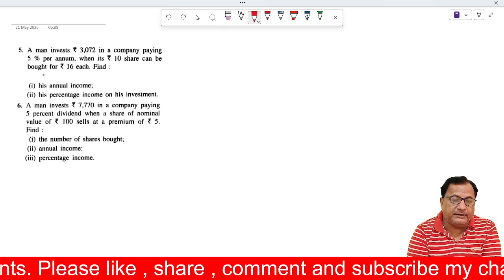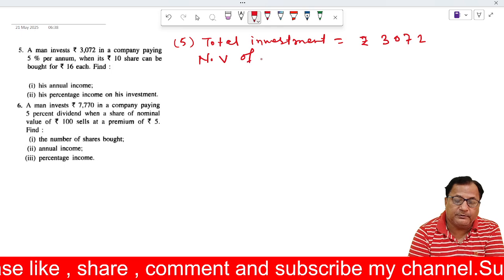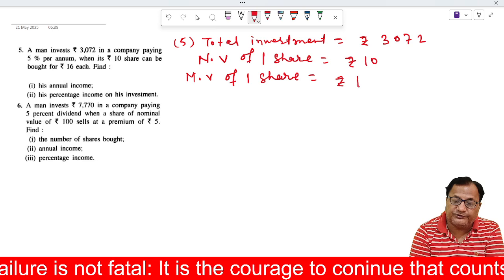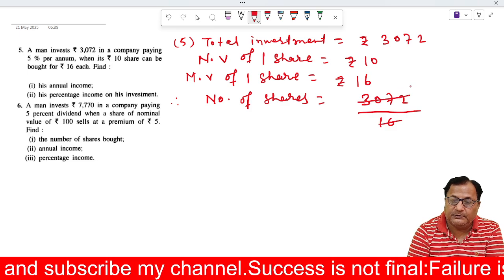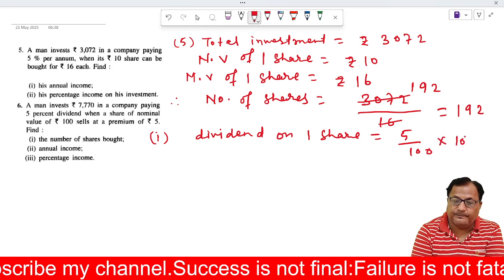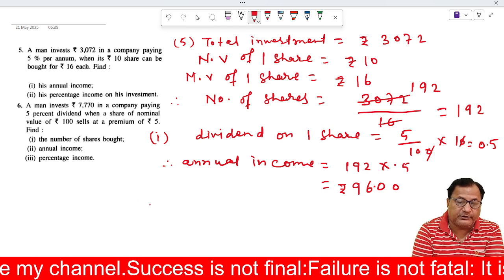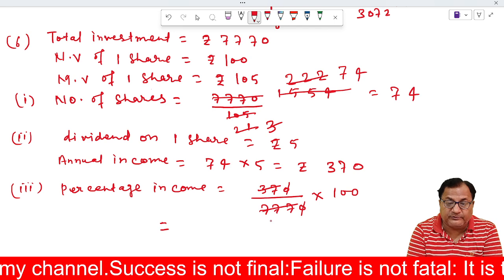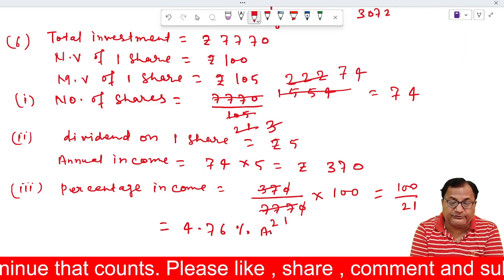Concise Mathematics Class X Ch 3 Shares and Dividends Exercise 3(A) Q No. 5 and 6